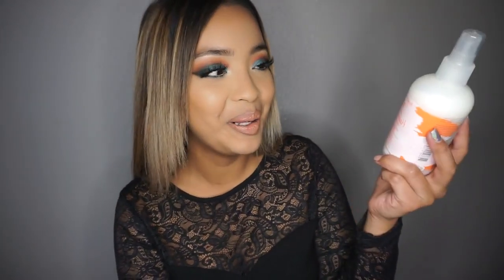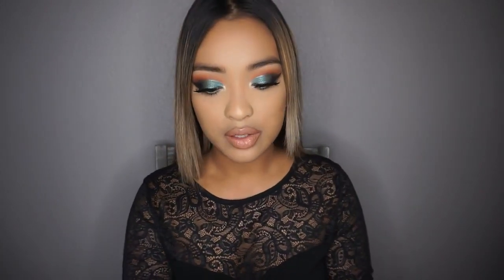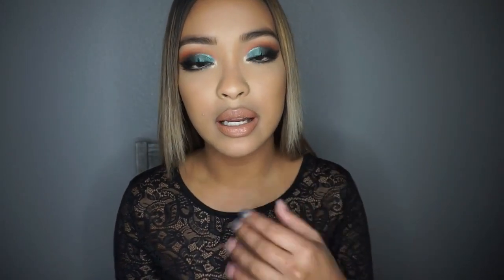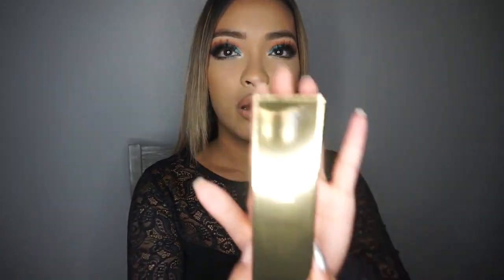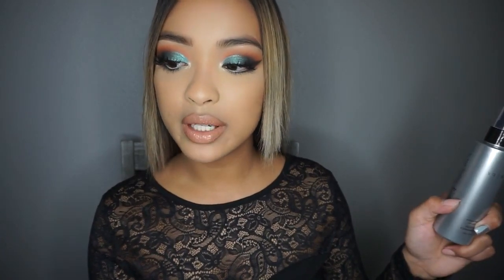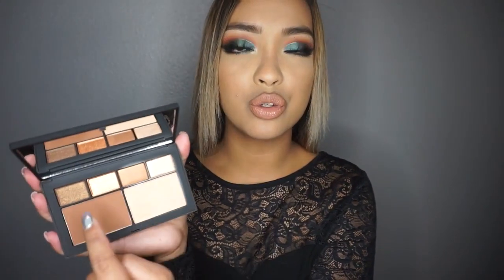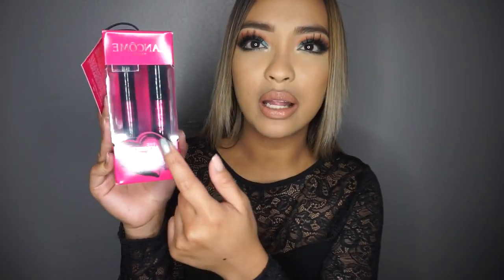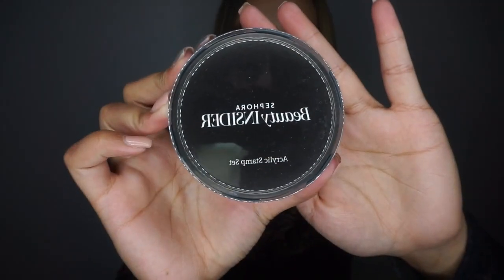A VALENTINE'S LUXURIOUS MAKEUP SPECIAL | PRESENTED BY AM's ARGENT PARK ALL THINGS BEAUTY CHANNEL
From AM's Argent Park:

Also, please put in a like, make positive and encouraging comments on these videos as these will help others within the community to find this amazing content and do feel free to share any of these videos from this channel freely.  Thanks much in advance!

𝙷𝚒 𝚕𝚘𝚟𝚎𝚕𝚒𝚎𝚜! 𝙸𝚗 𝚝𝚑𝚒𝚜 𝚟𝚒𝚍𝚎𝚘 𝙸 𝚜𝚑𝚊𝚛𝚎𝚍 𝚠𝚒𝚝𝚑 𝚢𝚘𝚞 𝚐𝚞𝚢𝚜 𝚠𝚑𝚒𝚌𝚑 𝚒𝚝𝚎𝚖𝚜 𝙸 𝚙𝚞𝚛𝚌𝚑𝚊𝚜𝚎𝚍 𝚍𝚞𝚛𝚒𝚗𝚐 𝚝𝚑𝚎 𝚅𝙸𝙱 𝚜𝚊𝚕𝚎 𝚠𝚎𝚎𝚔! 𝚃𝚑𝚎𝚛𝚎 𝚊𝚛𝚎 𝚜𝚘𝚖𝚎 𝚛𝚎𝚌𝚘𝚖𝚖𝚎𝚗𝚍𝚊𝚝𝚒𝚘𝚗𝚜 𝙸 𝚑𝚊𝚟𝚎 𝚏𝚘𝚛 𝚢𝚘𝚞 𝚐𝚞𝚢𝚜 𝚊𝚗𝚍 𝚠𝚑𝚊𝚝 𝚋𝚎𝚝𝚝𝚎𝚛 𝚝𝚒𝚖𝚎 𝚝𝚘 𝚜𝚑𝚊𝚛𝚎 𝚝𝚑𝚒𝚜 𝚝𝚑𝚊𝚗 𝚅𝙸𝙱 𝚜𝚊𝚕𝚎 𝚠𝚎𝚎𝚔?! 😁 𝙸 𝚔𝚗𝚘𝚠 𝚢𝚘𝚞 𝚐𝚞𝚢𝚜 𝚍𝚘𝚗'𝚝 𝚙𝚛𝚎𝚏𝚎𝚛 𝚖𝚢 𝚕𝚘𝚗𝚐𝚎𝚛 𝚟𝚒𝚍𝚎𝚘𝚜 𝚜𝚘 𝙸 𝚠𝚒𝚕𝚕 𝚑𝚊𝚟𝚎 𝚝𝚒𝚖𝚎𝚜𝚝𝚊𝚖𝚙𝚜 𝚏𝚘𝚛 𝚢𝚘𝚞 𝚐𝚞𝚢𝚜 𝚏𝚘𝚛 𝚎𝚊𝚌𝚑 𝚌𝚊𝚝𝚎𝚐𝚘𝚛𝚢! 𝙻𝚘𝚟𝚎 𝚢𝚘𝚞 𝚊𝚕𝚕, 𝚇𝚘 💋

VIB SALE DATES: August 24 - September 3- 2018

ℙ𝕣𝕠𝕕𝕦𝕔𝕥𝕤 𝕄𝕖𝕟𝕥𝕚𝕠𝕟𝕖𝕕:

| ℍ𝔸𝕀ℝ | Starts at: 0:34

» BrioGeo Scalp Revival Micro-Exfoliating Shampoo
» Bumble & Bumble Hairdresser's Invisible Oil Primer/UV Protection

| 𝕊𝕂𝕀ℕℂ𝔸ℝ𝔼 | Starts at: 1:59

» Farmacy Clean Bee Cleanser
» Tatcha The Deep Cleanse
» OleHenriksen Truth Serum
» OleHenriksen Glow Cycle Retin-ALT Power Serum
» OleHenriksen Goodnight Glow Retin-ALT Sleeping Crème
» Farmacy Green Clean Makeup Meltaway Cleansing Balm with Echinacea GreenEnvy
» Laneige Lip Sleeping Mask

| 𝕄𝔸𝕂𝔼𝕌ℙ | Starts at: 8:25

» Marc Jacobs Under(cover) Perfecting Coconut Face Primer
» YSL Touche Eclat Blur Primer
» COVER FX High Performance Setting Spray
» Marc Jacobs O!Mega Bronzer Coconut Perfect Tan
» NARS Atomic Blonde Eye & Face Palette (Limited Edition!)
» Pat McGrath Labs Permagel Ultra Lip Pencil in 'Supernatural' (COOLEST name for a lip liner btw!)
» Lancome Mascara Monsieur Big Birthday Set
» Hourglass Veil Translucent Setting Powder
» Hourglass Scattered Light Glitter Eye Shadow in 'Reflect'

Make sure you guys head to your nearest Sephora store or place your online order! Sale ends September 3rd! Xo 🤗